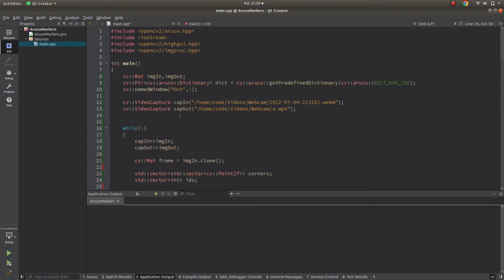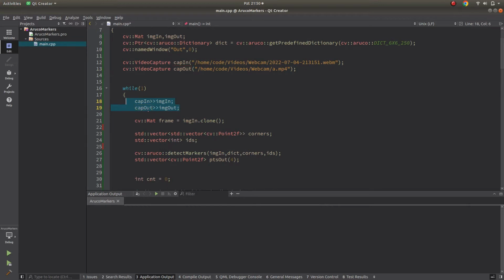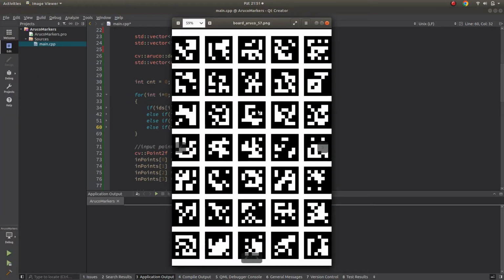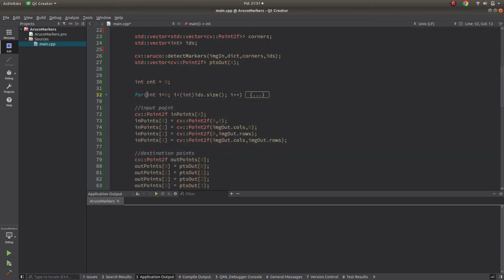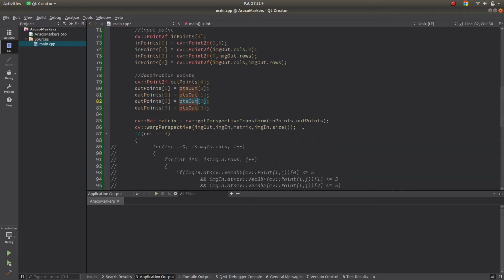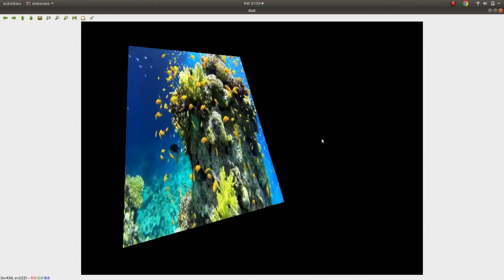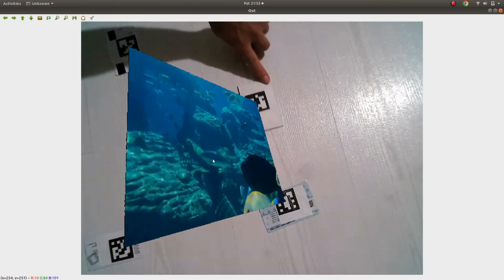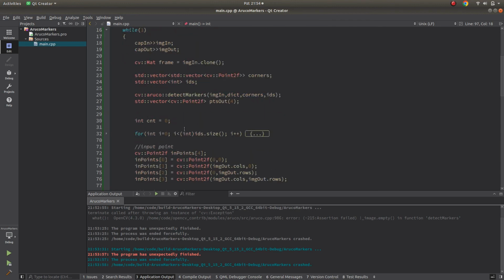Augmented Reality Project with Aruco Markers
This video contain a simple augmented reality project with aruco markers. I used OpenCV and C++ in the project. You can find the github link below for the project.